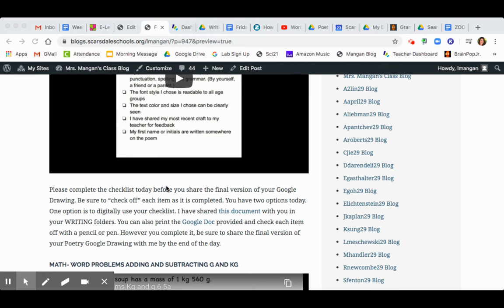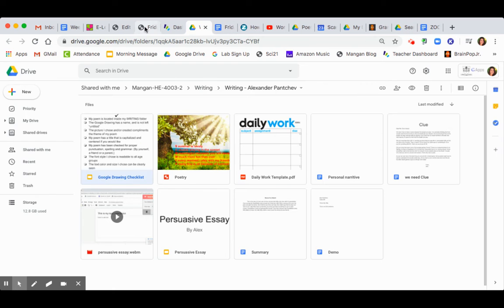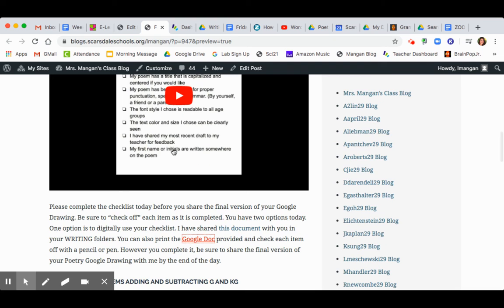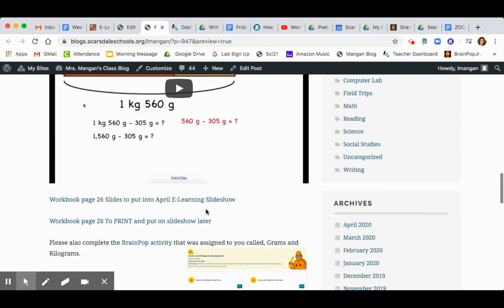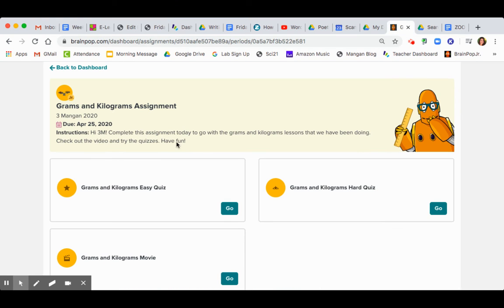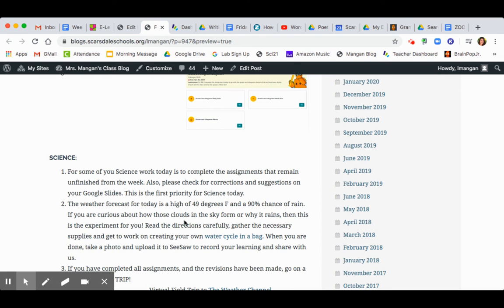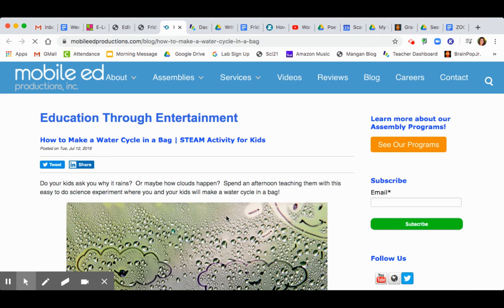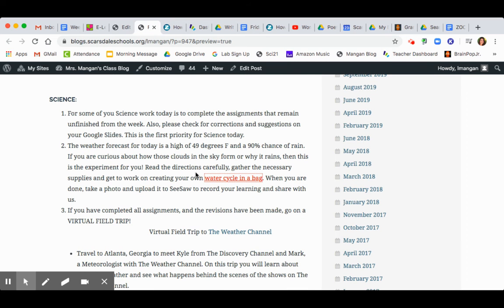April 24th Introduction